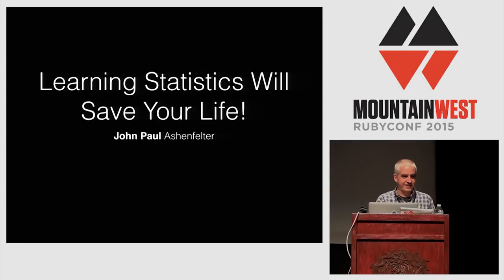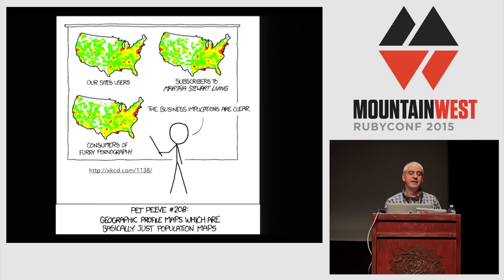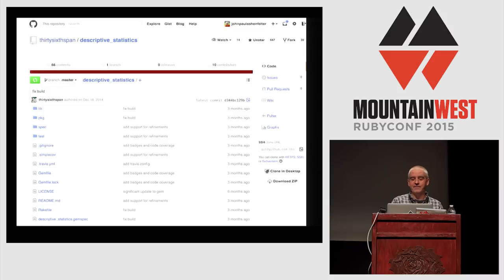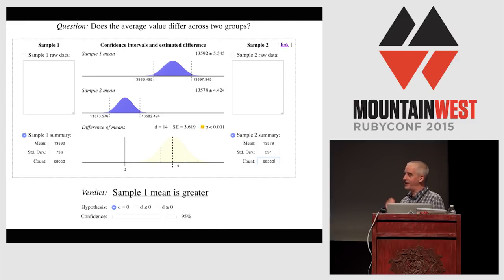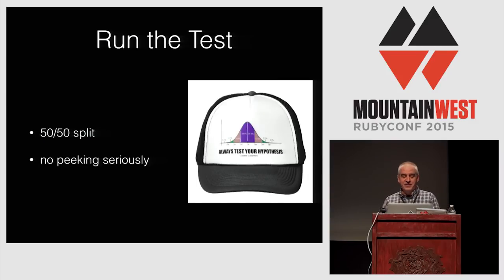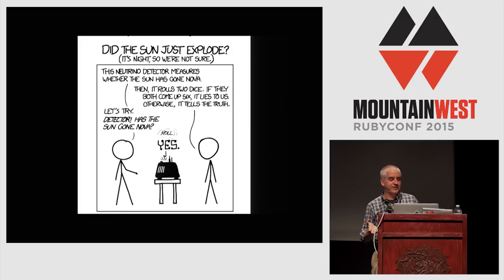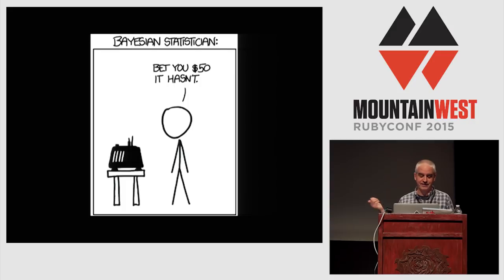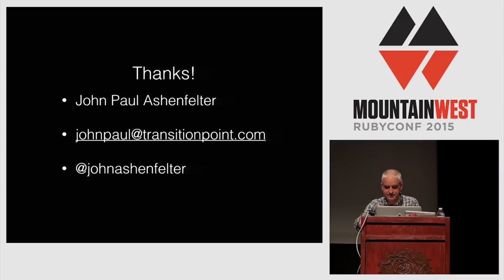MountainWest RubyConf 2015 - Learning Statistics Will Save Your Life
by John Paul Ashenfelter
Many of the greatest achievements in the history of computers are based on lies, or rather, the strategic sets of lies we generallly call “abstraction”. Operating systems lie to programs about hardware, multitasking systems lie to users about parallelism, Ruby lies to us about how easy it is to tell a CPU what to do… the list goes on and on.
One of the primary “strategic lies” of the internet is the presentation of each service as though it were a discrete, cohesive entity. When we use GitHub, we think of it as just “GitHub”, not a swarm of networked computers. This lie gives us the opportunity to build high availability applications: apps designed to never go down.
Let’s take a tour through the amazing stack of tools that helps us construct high availability applications. We’ll review some of the incredible technology underlying the internet: things like TCP, BGP, and DNS. Then we’ll talk about how these primitives combine into useful patterns at the application level. I hope you’ll leave with not only a renewed appreciation for the core innovations of the internet, but also some practical working knowledge of how to go about building and running a zero-downtime application.